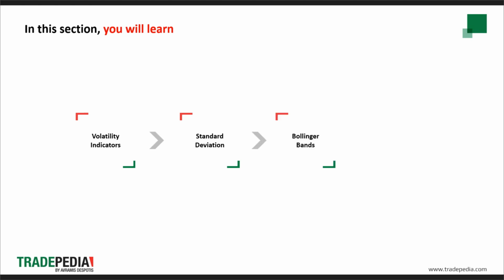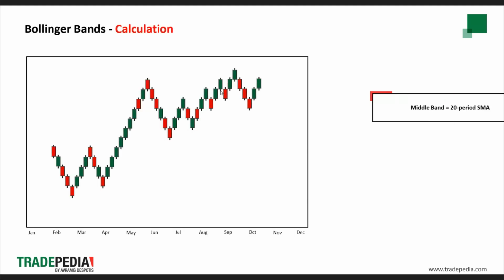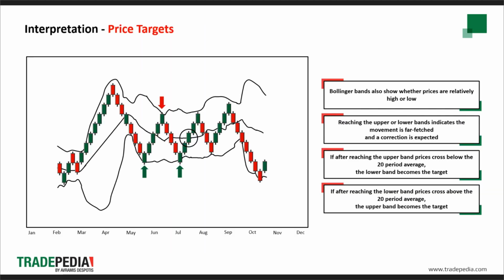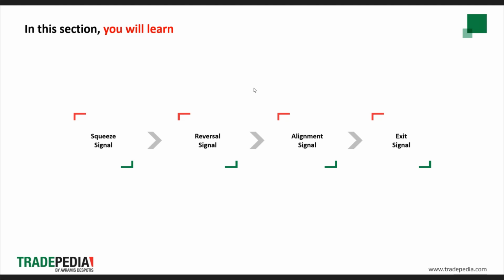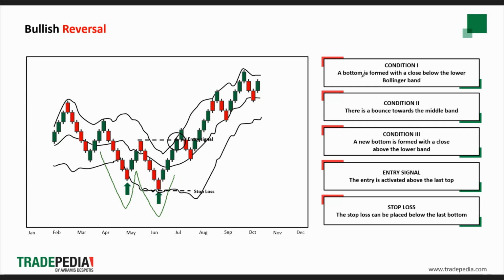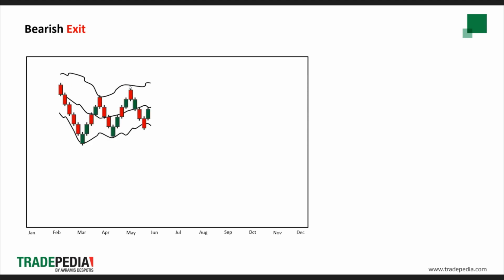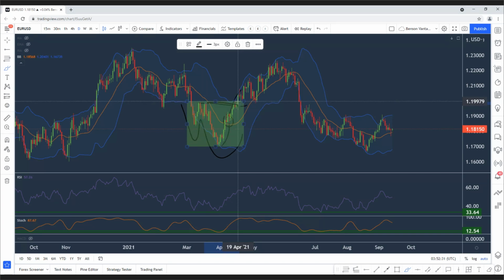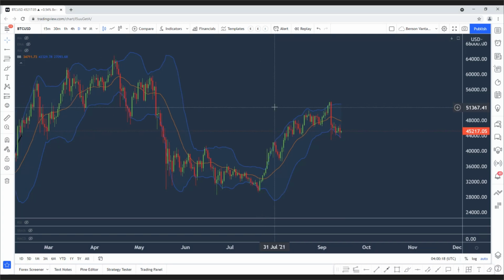(xm) 20210914 - bollinger bands